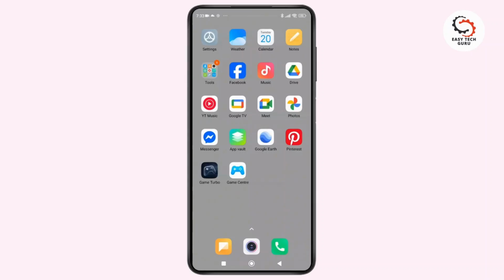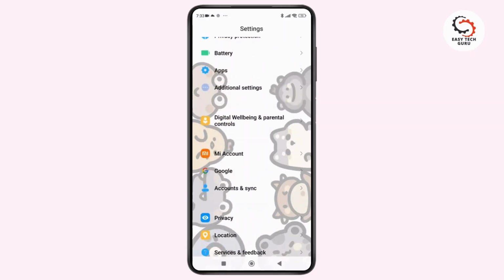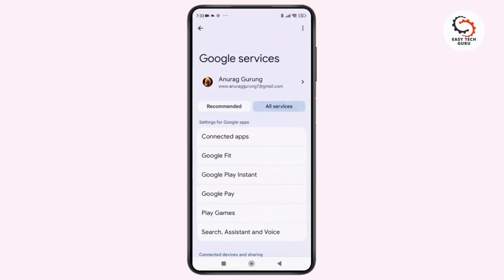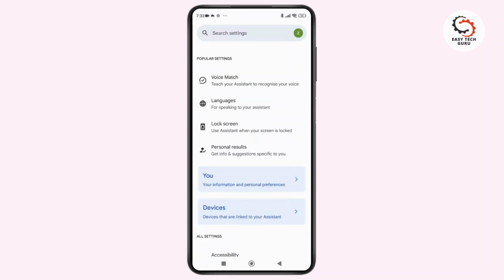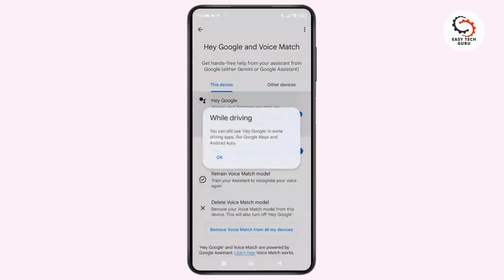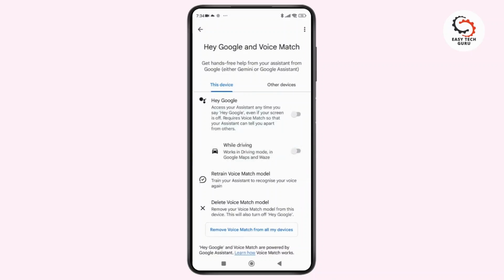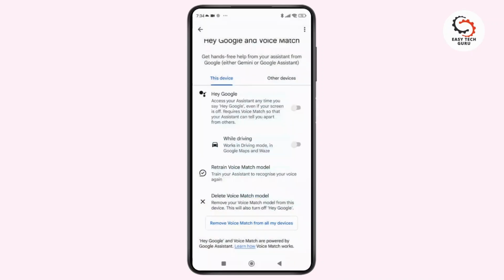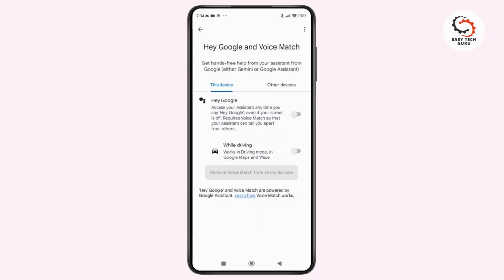How to Disable Hey Google on Android Phone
Learn how to quickly and easily disable the "Hey Google" voice assistant feature on your Android phone. This step-by-step guide walks you through turning off Hey Google voice activation and deleting your voice model for enhanced privacy. Perfect for anyone who wants to stop Google Assistant from listening or responding.

Chapters (Timestamps):
00:00 - Introduction
Welcome and overview of disabling Hey Google on Android.

00:10 - Open Settings
How to access the Settings app on your Android device.

00:20 - Tap Google
Navigating to the Google settings section.

00:30 - Access All Services
Finding the complete list of Google services.

00:40 - Select Search, Assistant & Voice
Where to find the Google Assistant options.

00:50 - Open Google Assistant Settings
Steps to access Google Assistant settings.

01:00 - Disable Hey Google (Voice Match)
Toggle off Hey Google voice activation.

01:15 - Delete Voice Model (Optional)
Remove saved voice data for extra privacy.

01:30 - Conclusion